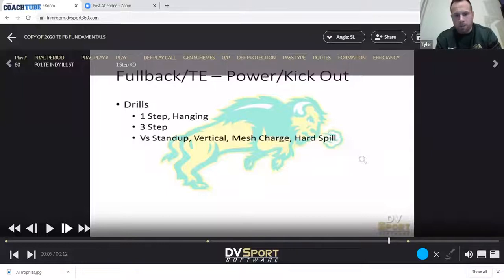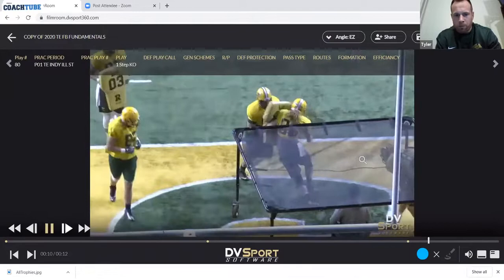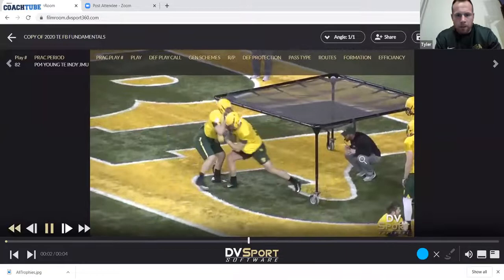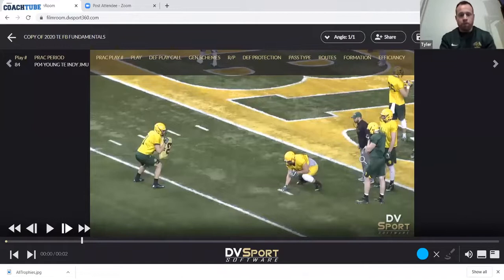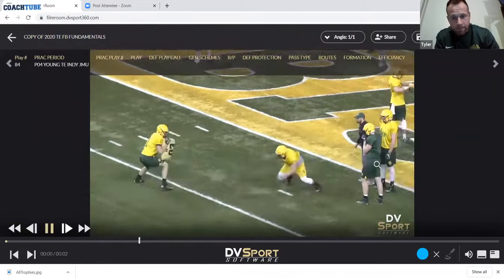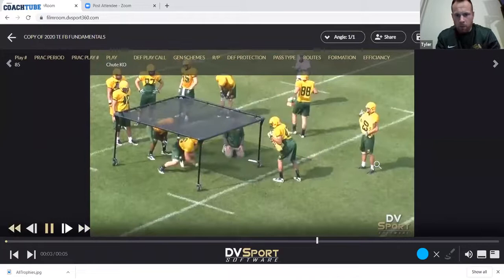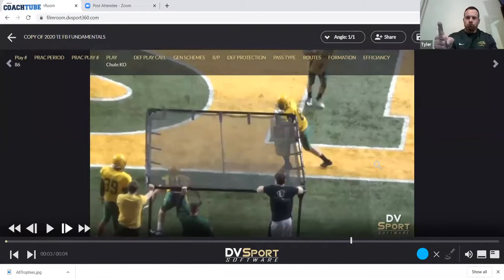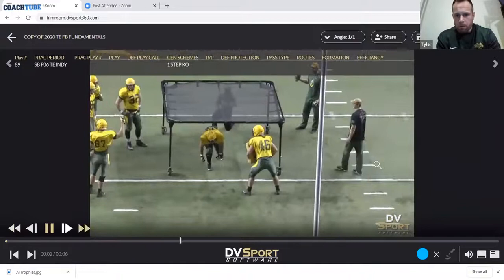North Dakota State OC Tyler Roehl - TE/FB Kickoff Drills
North Dakota State OC Tyler Roehl's FB/TE Power Kickout Drills.